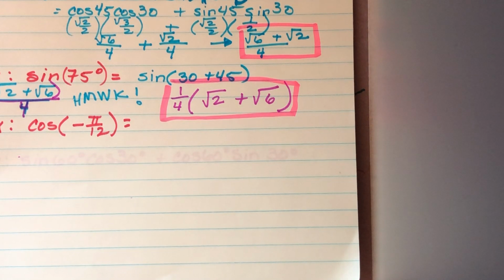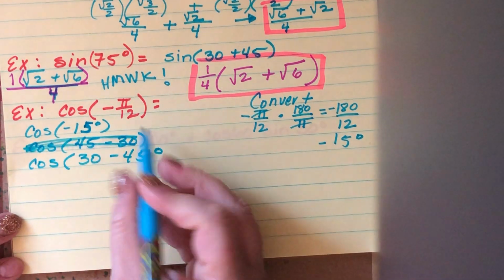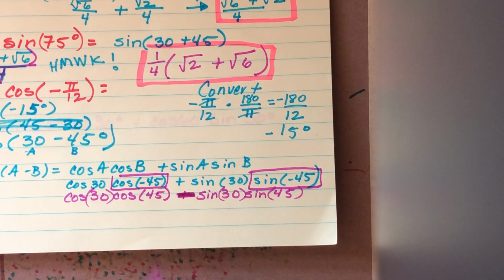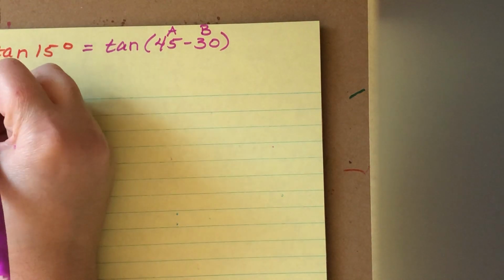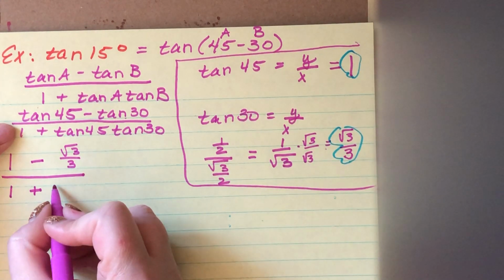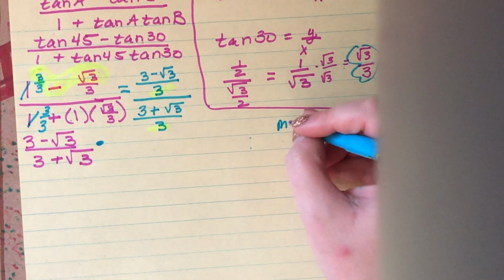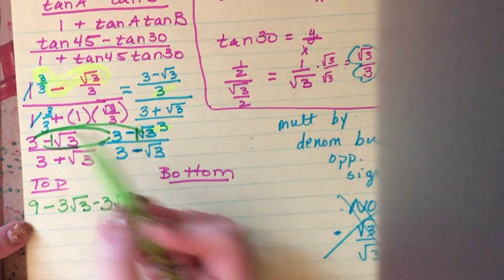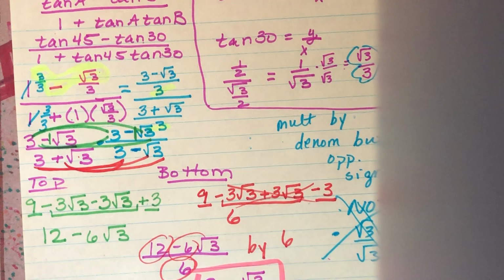7.2 notes pt2